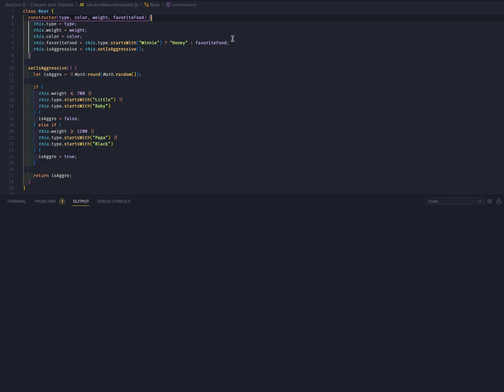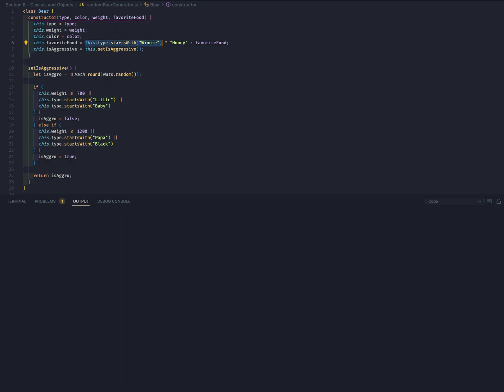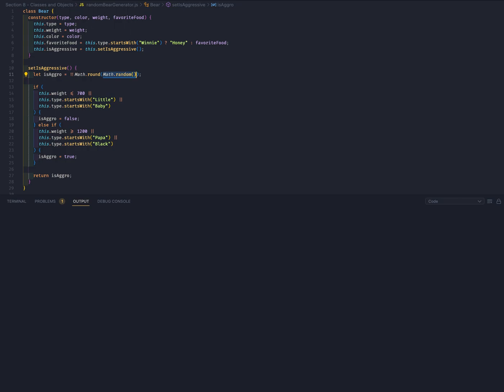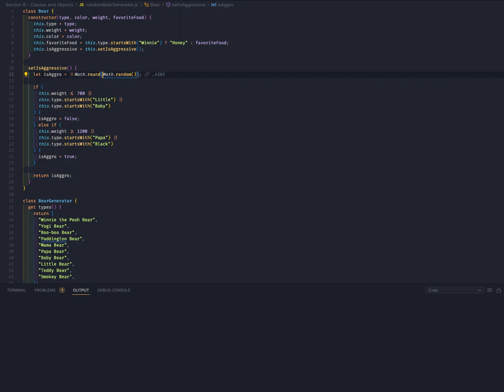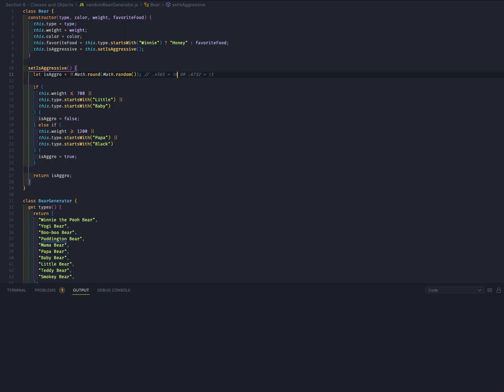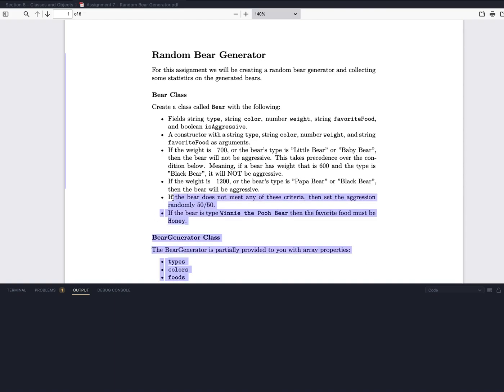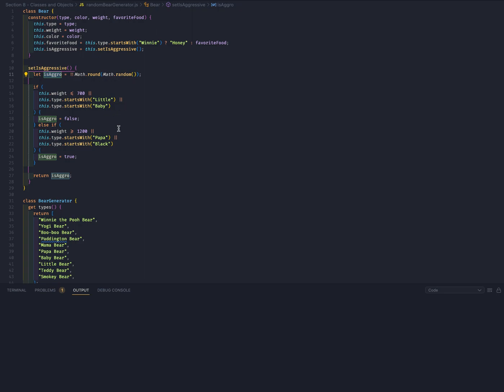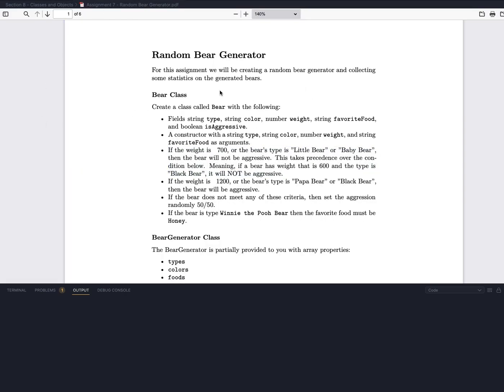Section 8 Assignment 7 Part 2